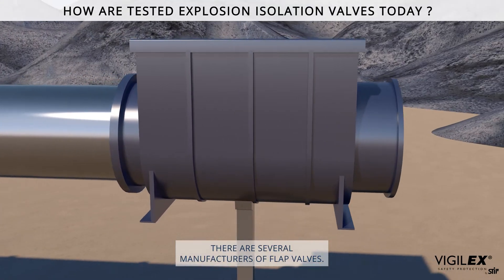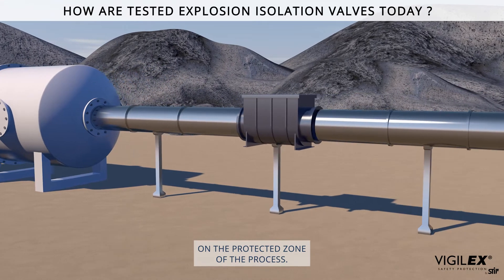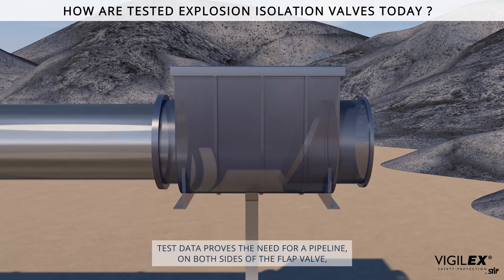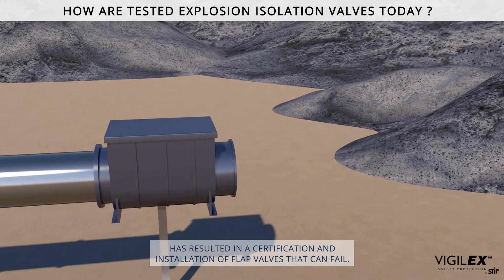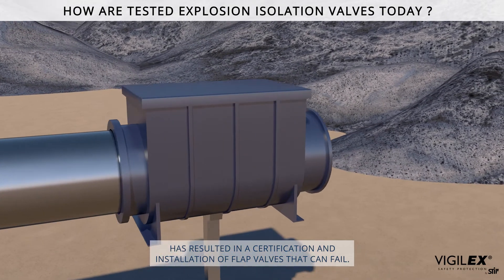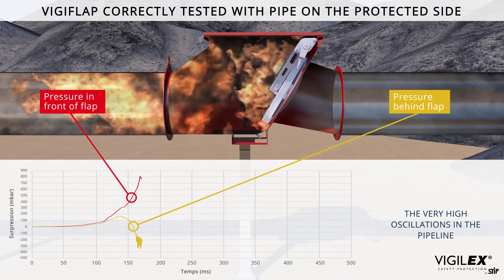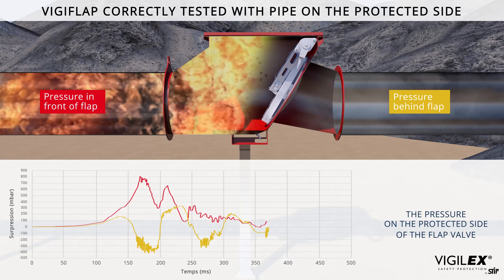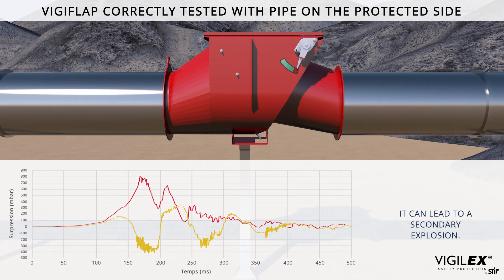VIGIFLAP - How are tested Explosion Isolation Valves today ?